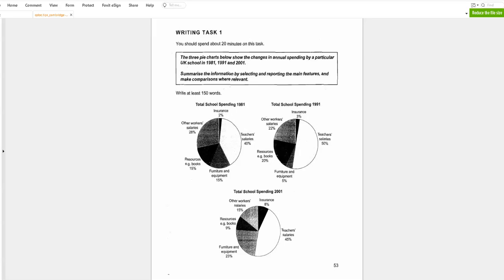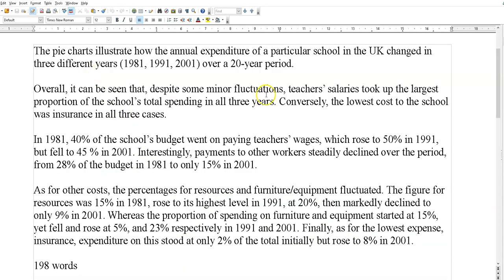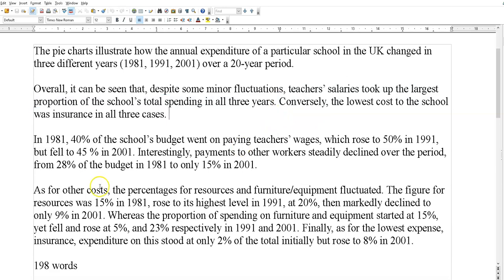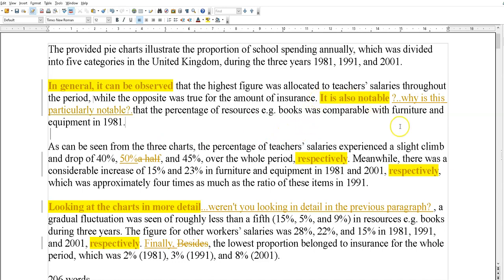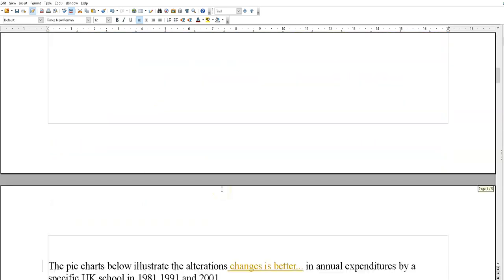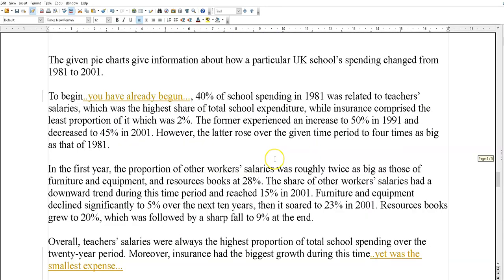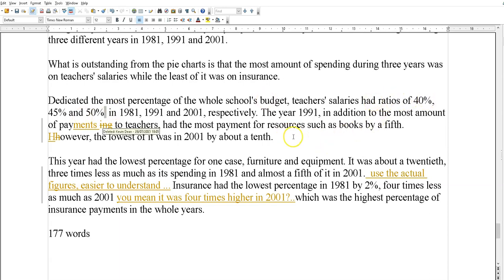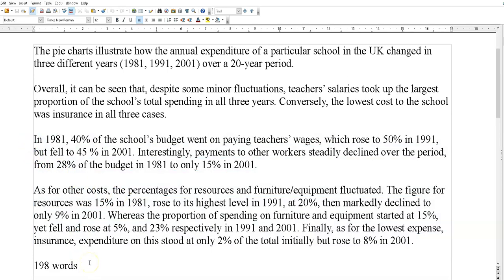IELTS9PRO: Cambridge 8 Test 2 Task 1 – School Expenditure Pie Charts (Model + Corrections)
In this IELTS Academic Writing Task 1 lesson, we go back to Cambridge 8 Test 2 and look at the three pie charts showing changes in a school’s annual expenditure in 1981, 1991 and 2001.

First, I walk you through my 198-word model answer, including:
A clear, concise overview focusing on the biggest and smallest spending categories
How to organise the details logically (grouping teachers’ and other workers’ wages, then resources, furniture/equipment and insurance)
How to compare the three years without jumping randomly between categories

Then we look at five student answers from the IELTS9PRO Telegram group and I highlight:
Overuse and misuse of memorised chunks like “in general it can be observed”, “it is notable that”, and “looking at the charts in more detail”
When “respectively” is useful – and when it just becomes noise
Common problems with articles and superlatives (the highest, the smallest), and awkward passive forms like “had been changed”
Why vague phrases like “alterations”, “chronologically” or “four times less as much” confuse the reader
The importance of using the actual data (40%, 50%, 45%, etc.) instead of strange ratio language

If you struggle to write logical, well-organised Task 1 reports or tend to stuff your answer with memorised phrases, this breakdown will show you exactly what to keep – and what to cut.